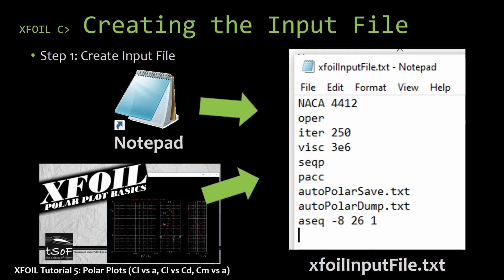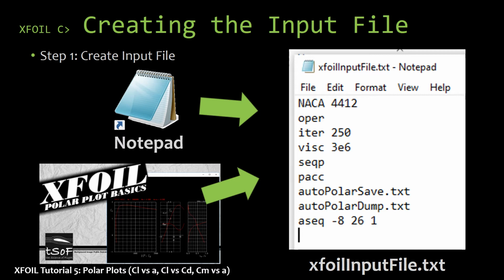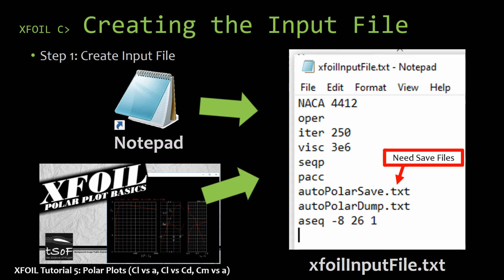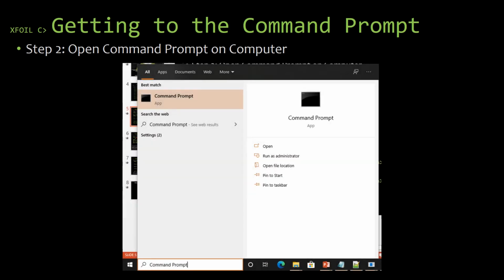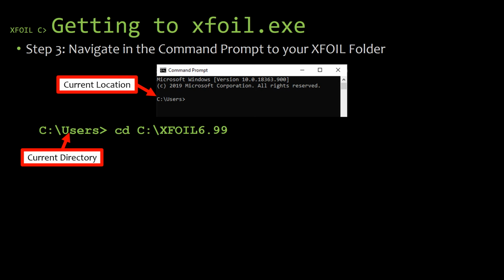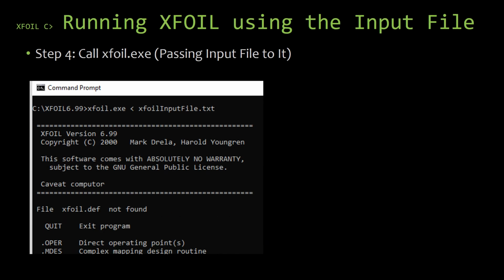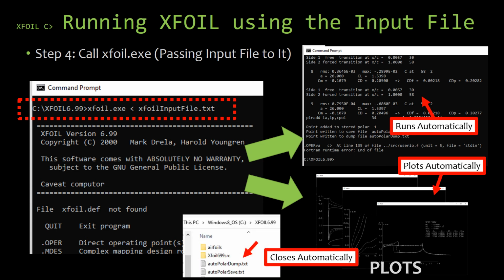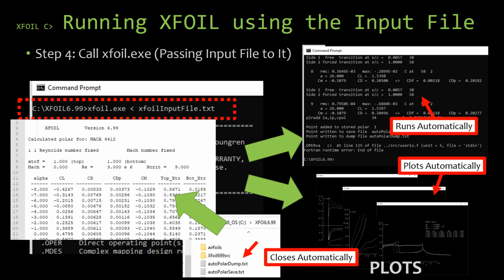Using an Input File to Control XFOIL | XFOIL Lectures & Tutorials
This video covers the basics of running XFOIL using an input file with a list of the commands to be executed. This is a great collaboration tool so that you can share input files between engineers allowing them to run it on their own version of XFOIL on their own computer.

Next Video in Series: Coming Soon

Video on Polar Plot Basics: XFOIL Tutorial 5: Polar Plot Basics (Cl vs alpha, Cl vs Cd, Cm vs alpha, Cl vs xt/c)

Video on Polar Dump Files: XFOIL's Polar Save and Polar Dump Files (Part 1 - An Introduction)

Series Description:
Whether you’re an undergrad in an aero course or a working professional that just got placed into an aero role, this series is for you. Although the idea is to create an awesome lecture series to support aerospace engineering education, the hope is that this won’t just be a lecture series but when it is combined with other interactive content it can become an entire learning system to truly master XFOIL. If you have good ideas for apps, interactive virtual models, software, or even learning objects that could be 3D printed throw it in the comments below along with what topics you want to see covered. After you comment, check out the next video in the series.

Channel Description:
Since the beginning, man had looked to the sky only to have remained earth-shackled. Aerospace engineering changed all that in a very short 100+ years. The airplane has come a long way since the 1903 Wright Flyer and aerospace engineering along with it. If you look at a modern-day fighter jet it’s no wonder that nowadays aerospace engineering curriculum can be a daunting task. This leads to 19 credit hour semesters being the norm, fast pace classes, missed content, less interactive lessons, lower comprehension due to shorter discussions, and never enough time to read the textbooks. Combine this with thick accents, difficult concepts, and professors who care more about research than teaching and engineering education turns into a game of stamina instead of a game of wit. At the Science of Flight it is believed that excellence in engineering starts with excellent education and tSoF is dedicated to improving aerospace engineering education for the student as well as the working professional.